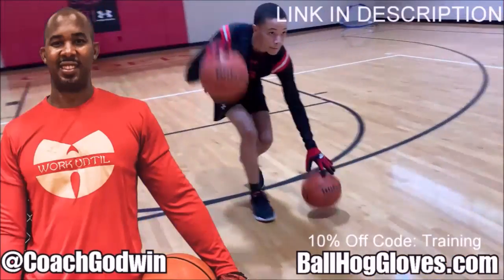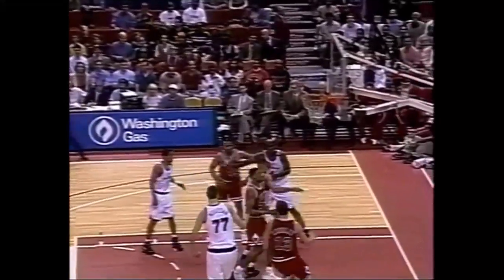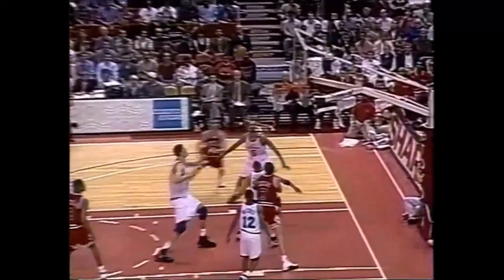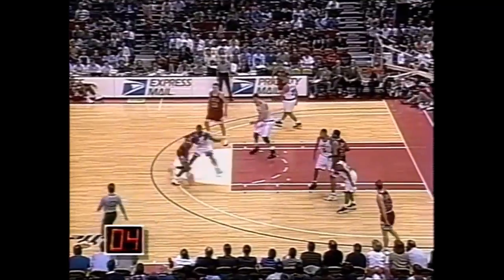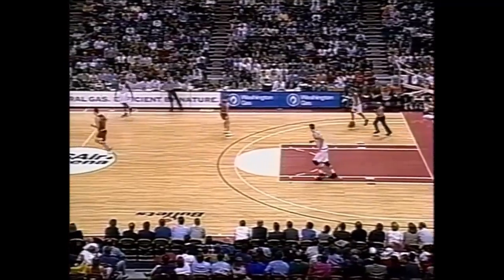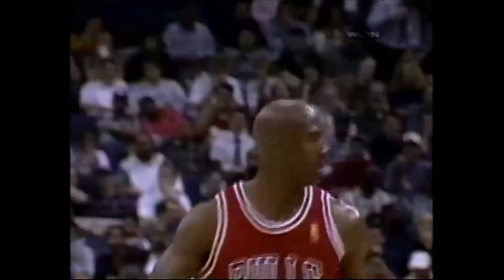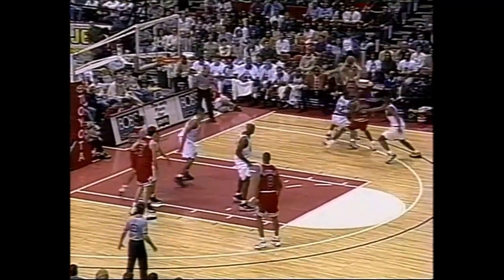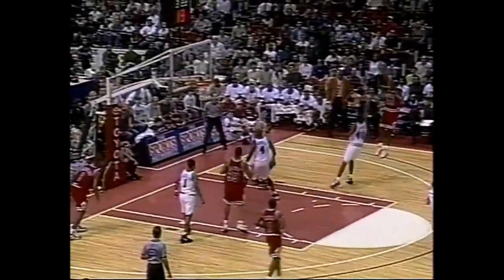Michael Jordan 34 pts 6 asts vs Bullets 96/97 season